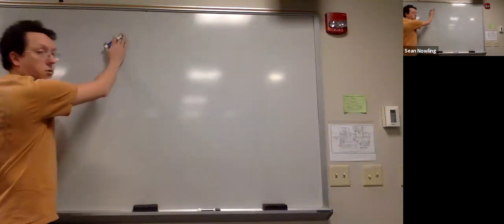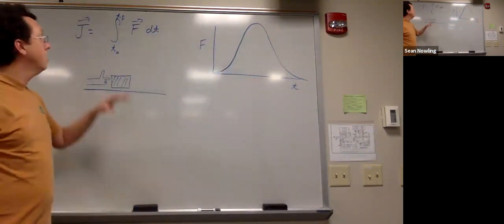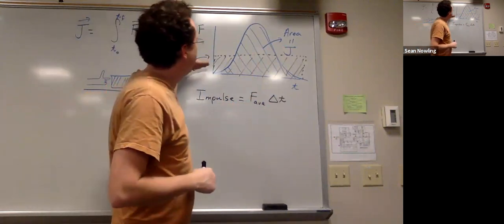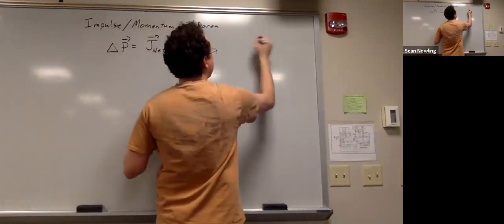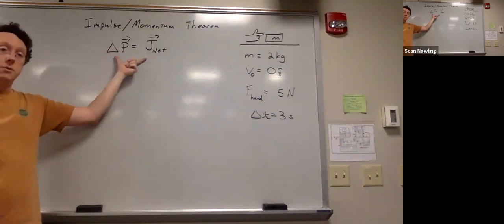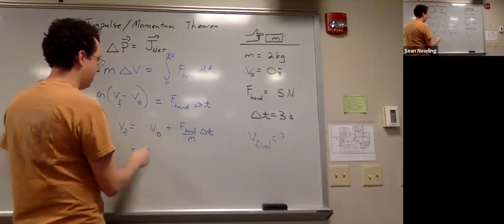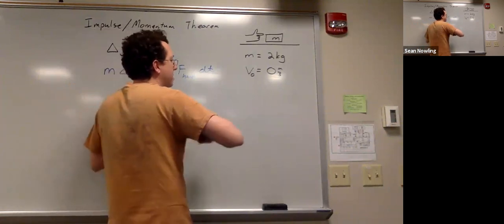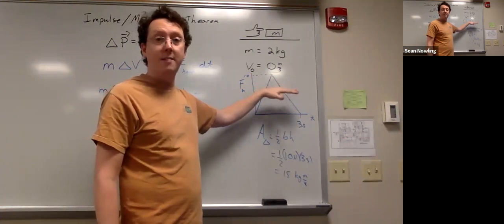Impulse and Momentum 2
A second video describing the concepts of impulse and momentum